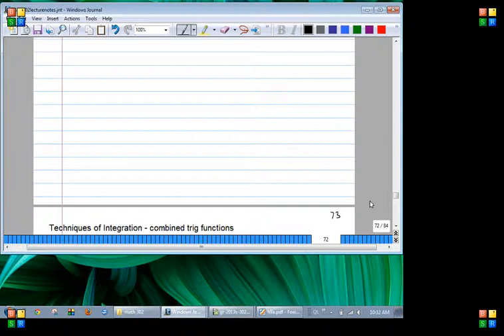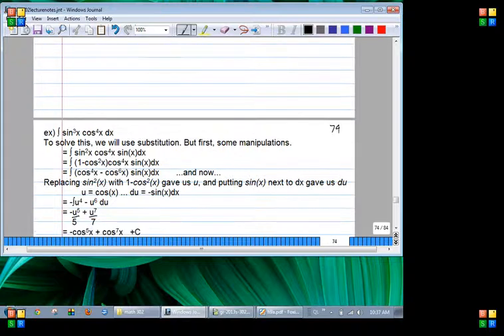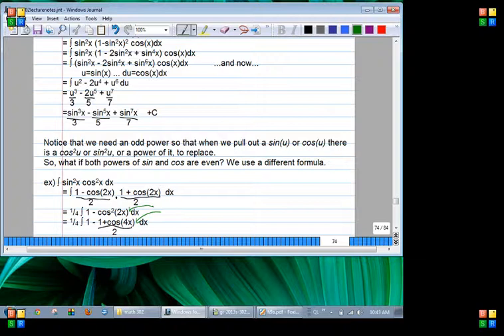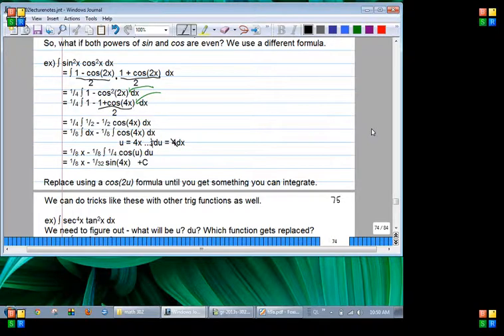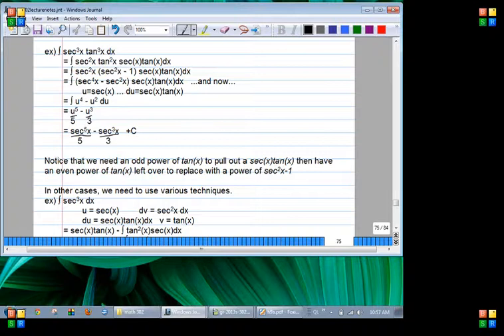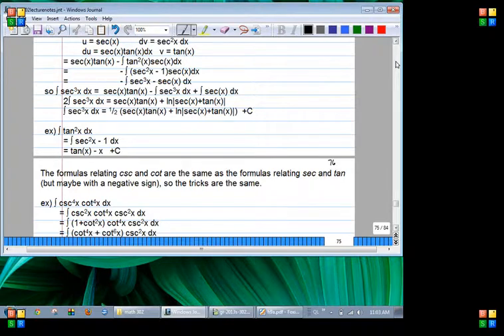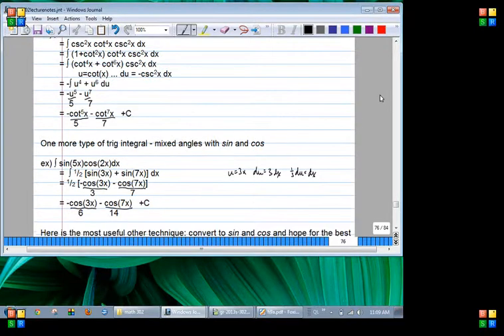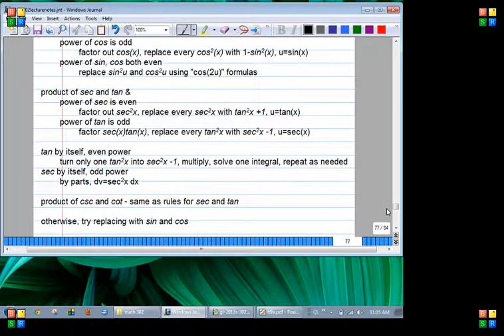calculus: integration techniques, combined trig functions